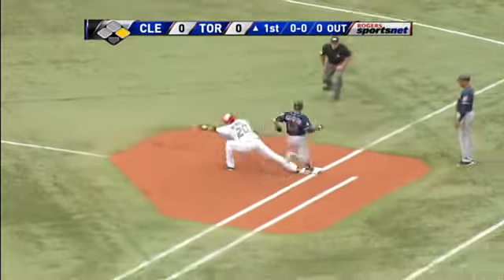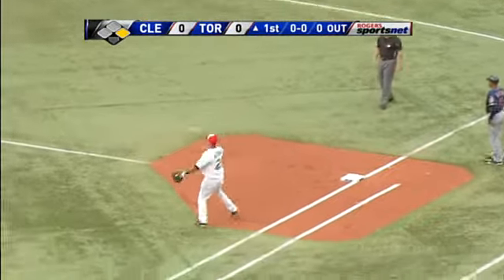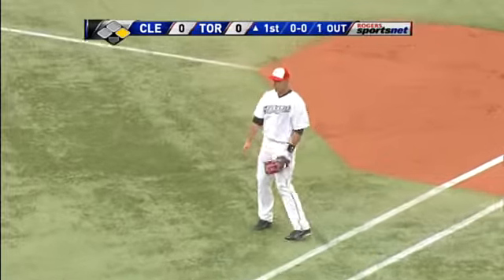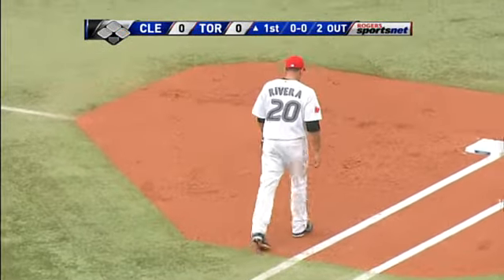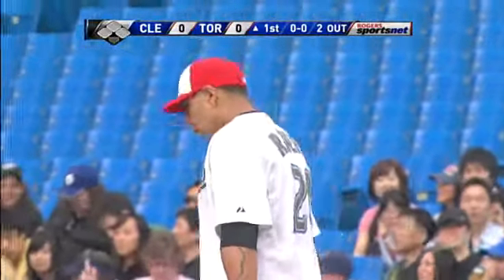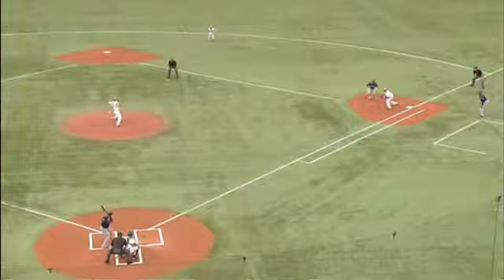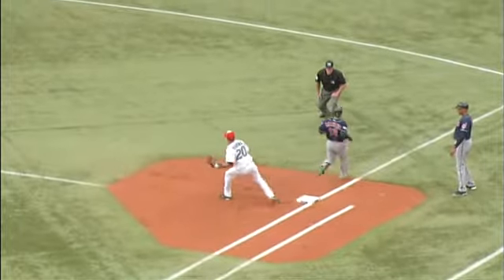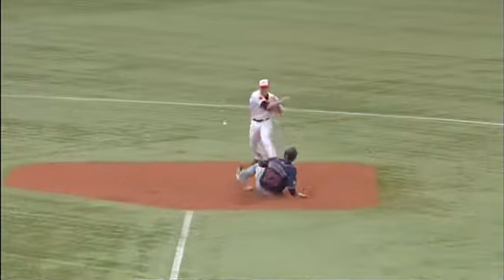2011/05/30 Blue Jays turn two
CLE@TOR: Nix starts the double play in the first